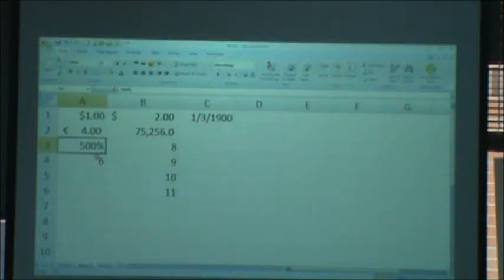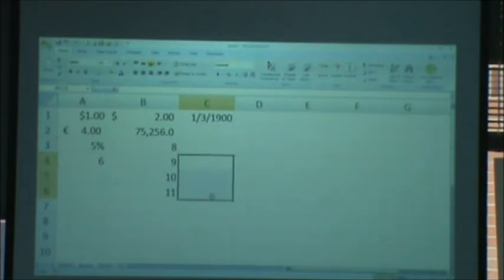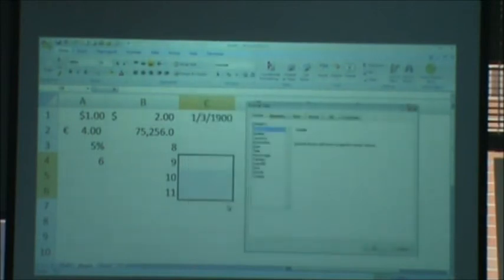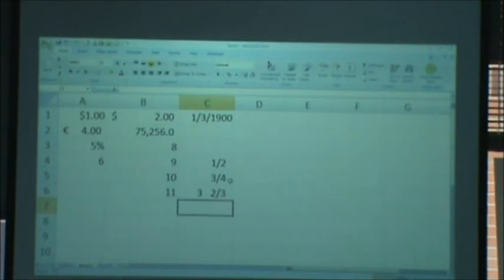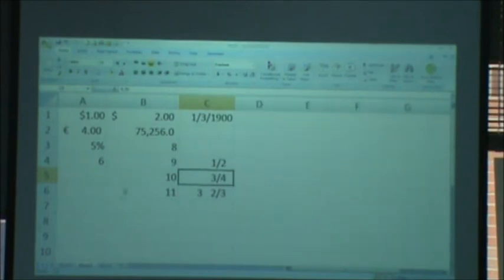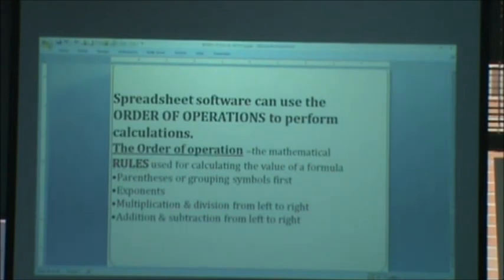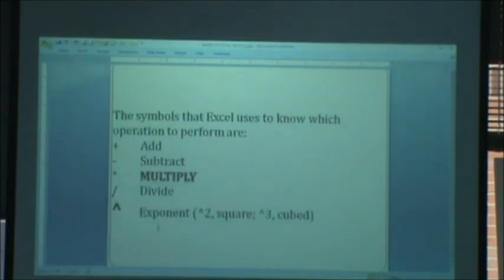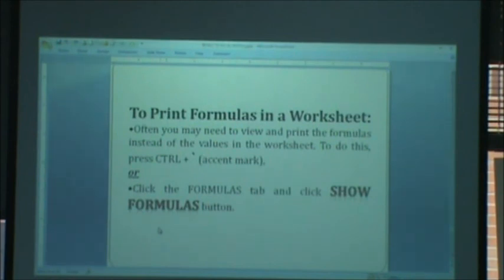Excel Formatting Numbers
Excel Lesson Formatting Numbers in a spreadsheet. Practice together -- 01/24/13